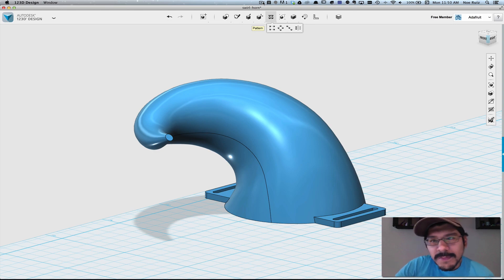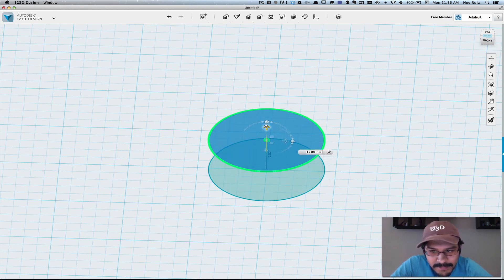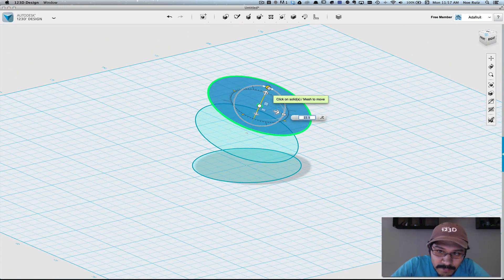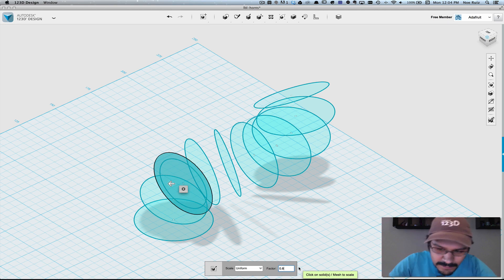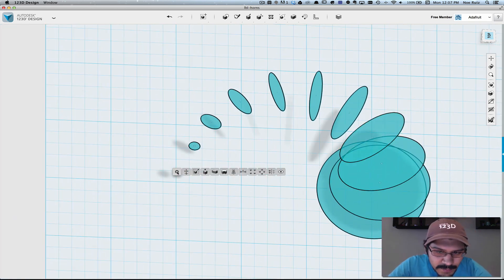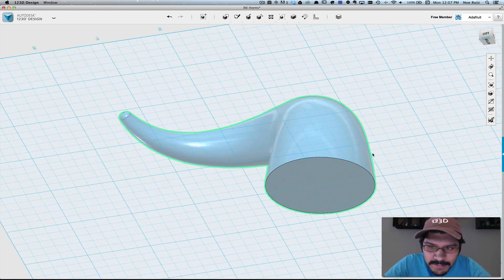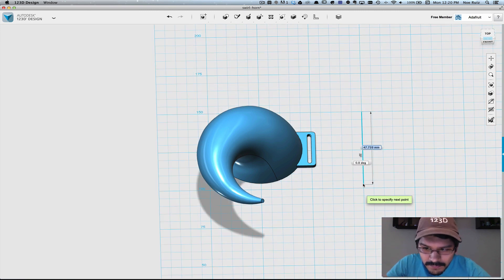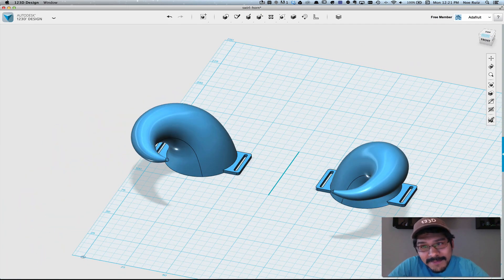Layer by Layer: Making Curved Horns in 123D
Tutorial on how to make curved horns in 123D Design for 3D Printing